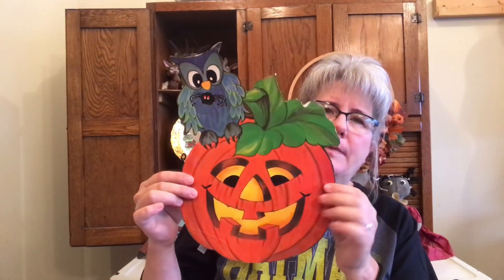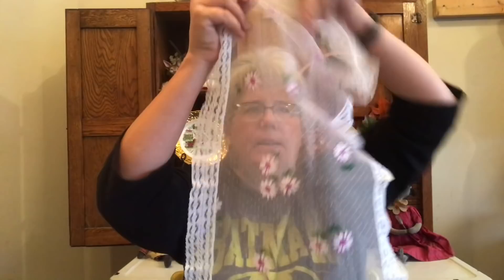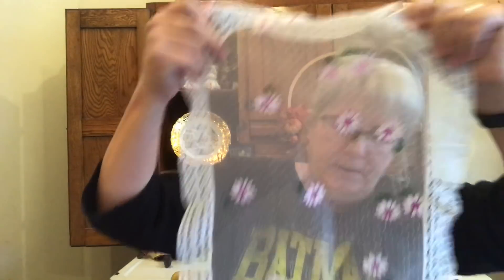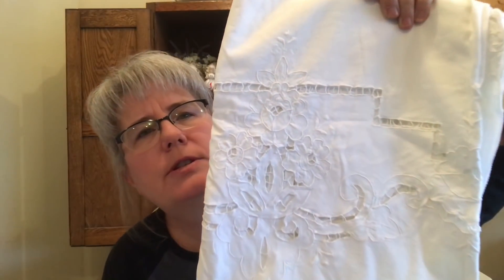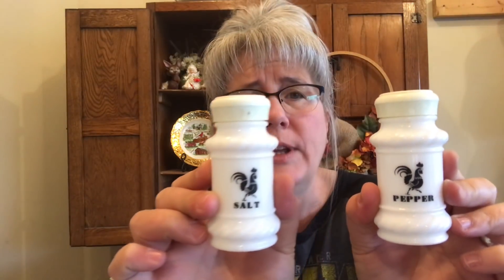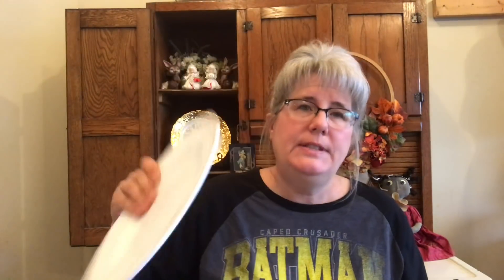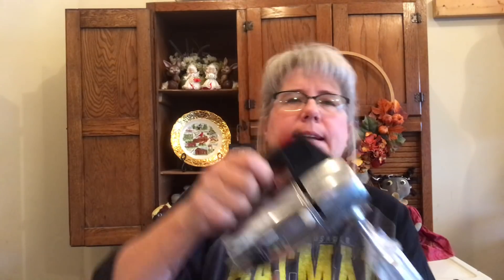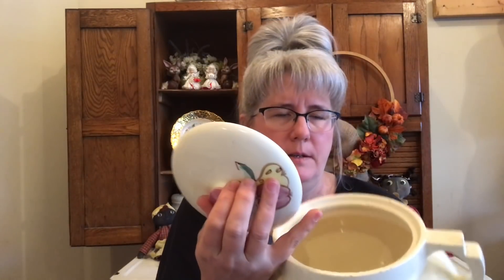Big Estate Sale Haul | What Can I Sell This On Ebay For?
If your interested in shopping my eBay store:

 If you’d like to follow my journey, or if you're interested in any of the items in my haul videos you can contact me through social media via private message, or by email: